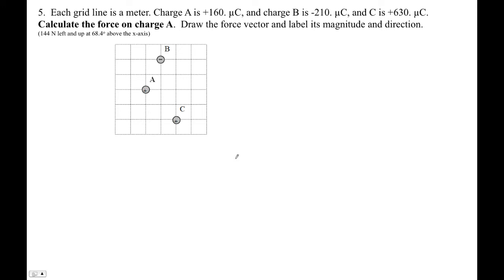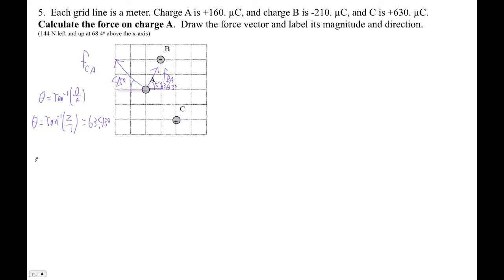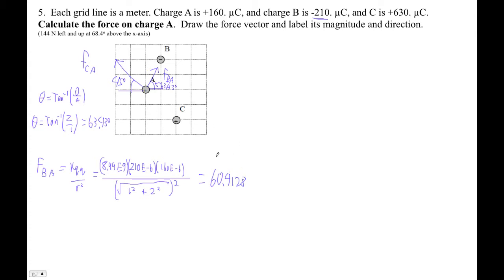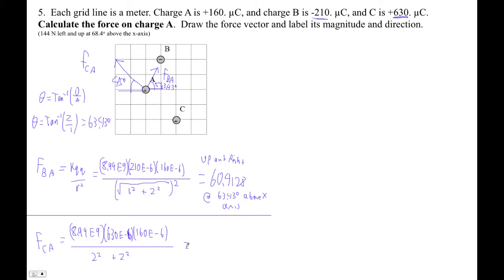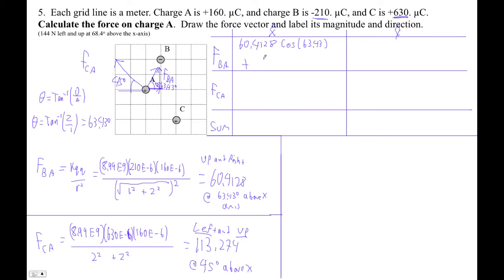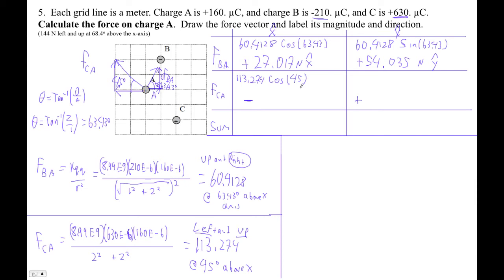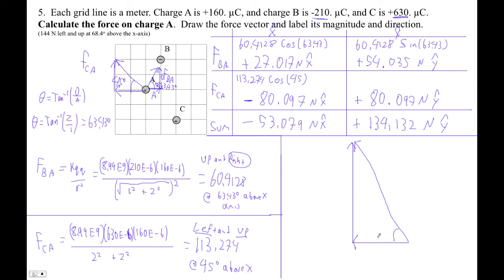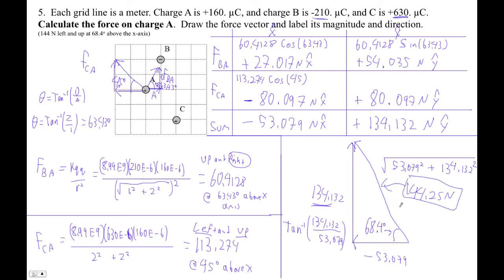HTPIB16D2 FA16 1#5